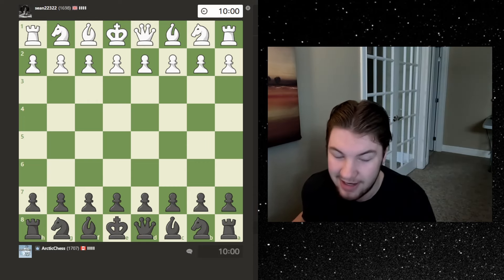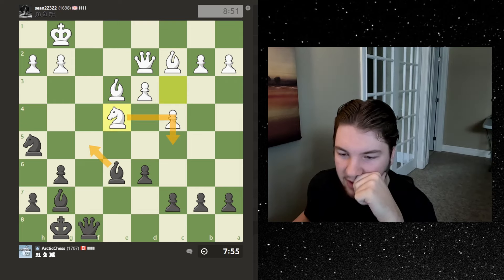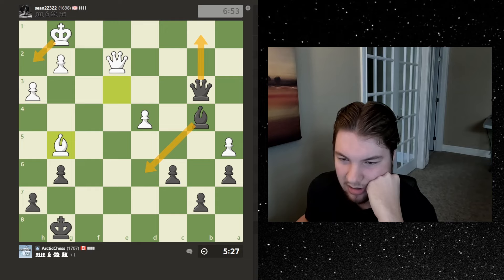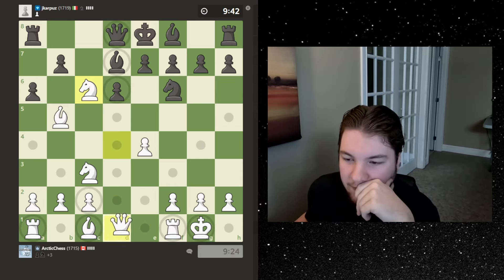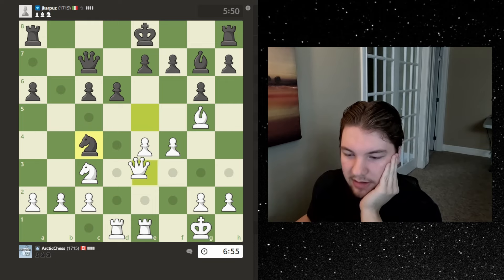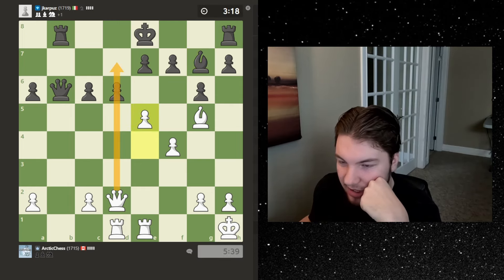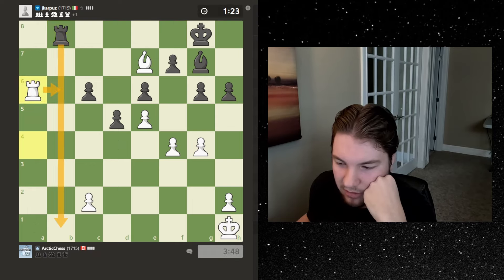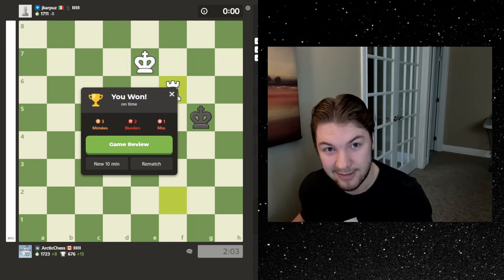Complex Positions! | Road to 2000 ELO Day 32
Day 32 of our road to 2000 chess elo series! Today we take on two games, one of which gets too complex for my brain